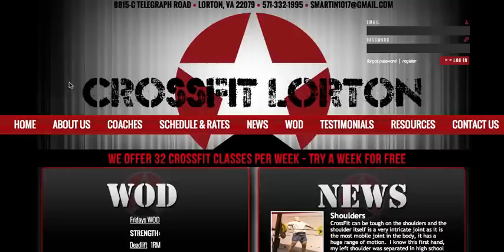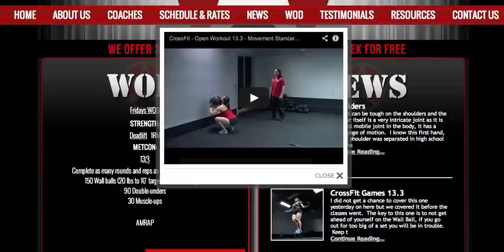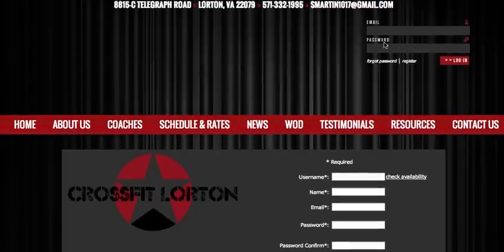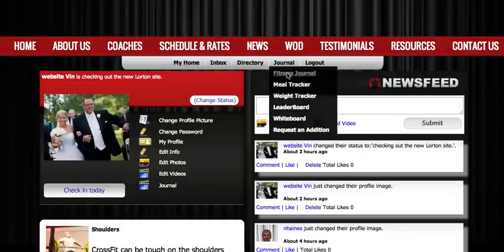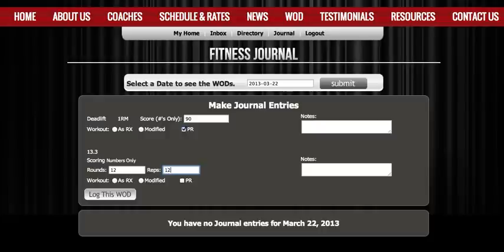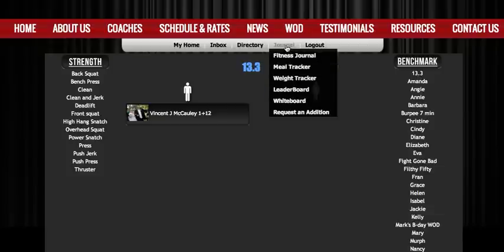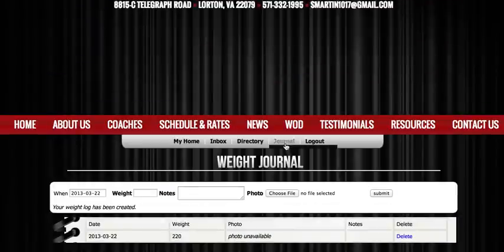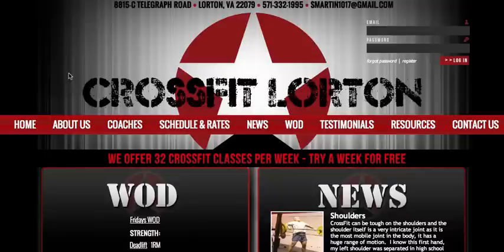New Website for CrossFit Lorton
Check out the new website and it's features for CrossFit Lorton.   Join the community!   Happy WOD'ing!